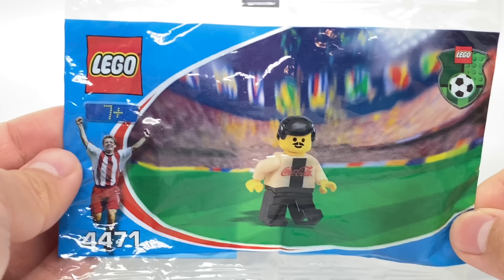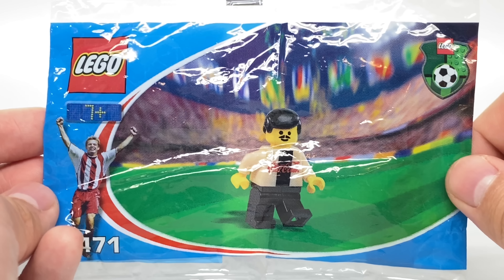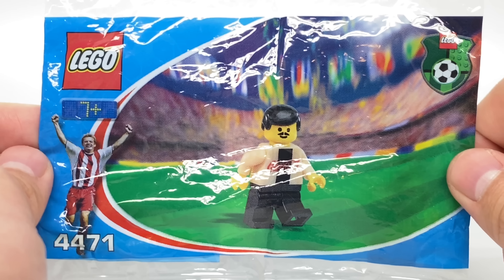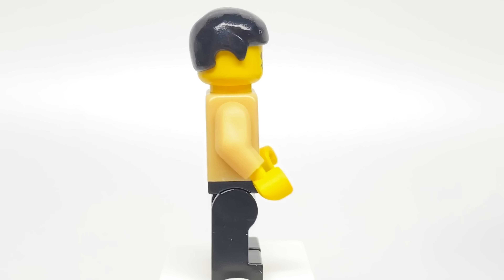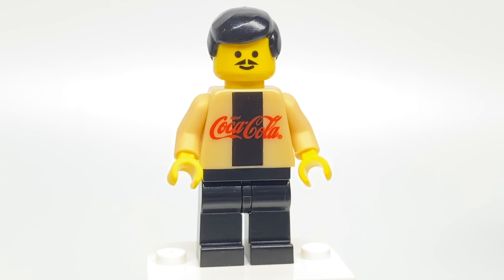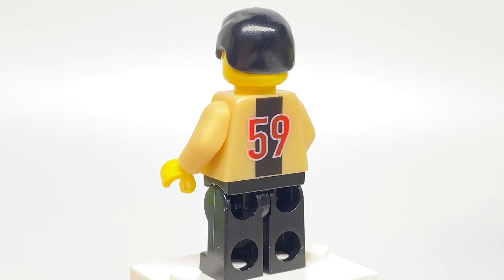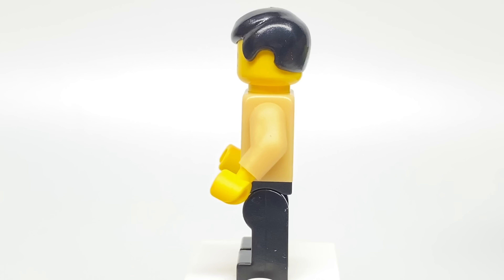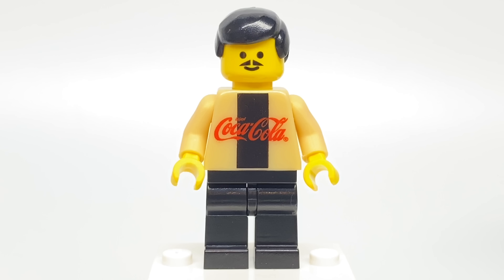Rare LEGO Sports Coca-Cola GOLD Secret Set A! 2002 set 4471!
Here's a look at another one of the LEGO Football World Cup 2002 polybags, or LEGO Soccer, or LEGO Sports - which has a player in a gold outfit. How did you even win these?
COMMENT RULES:
1) No number spam (as in 1st, 2nd, 3rd, etc). This is annoying and usually has NOTHING to do with the video. Also no "I'M EARLY" jokes. Those, again, have nothing to do with the video and are rarely constructive. Or comment spam, like "Legend has it nobody can like this comment!"
3) Don't be offensive. I'm keeping this one vague for a reason. Keep everything PG-rated, not even PG-13.
4) Don't spoil movies that just came out in theaters (as in, within a one month window).
5) Treat others with respect.
6) No political discussion, please. I'll remove any comments that break these rules. This is NOT because I'm an advocate for censorship.
7) No comments counting up or down to a certain day, like what Kremit used to do. The joke has ran its course...